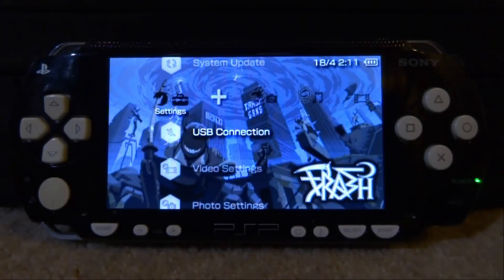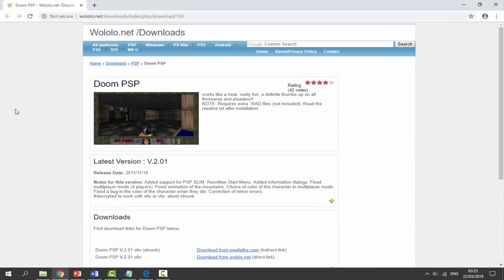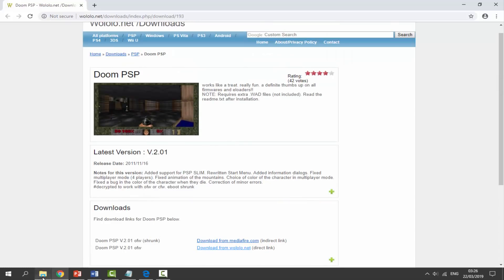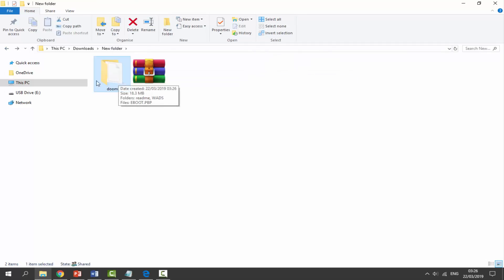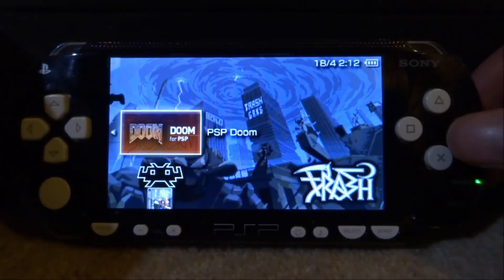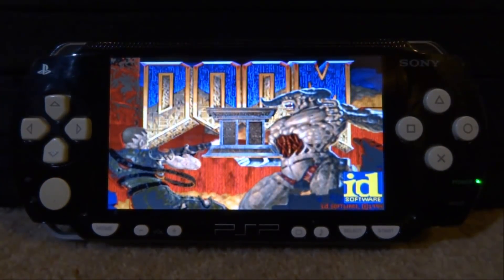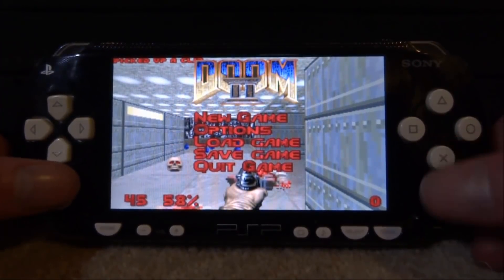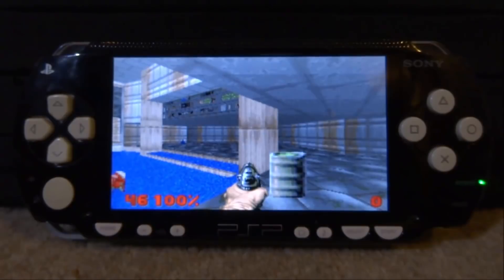Play DOOM I & II On Any PSP Without CFW!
In this tutorial, I’ll show you guys how to play DOOM I & II on any PSP, this doesn’t even need custom firmware to work!